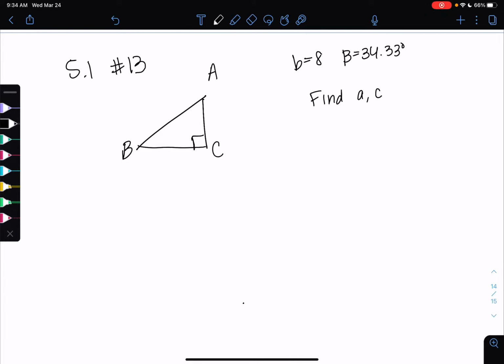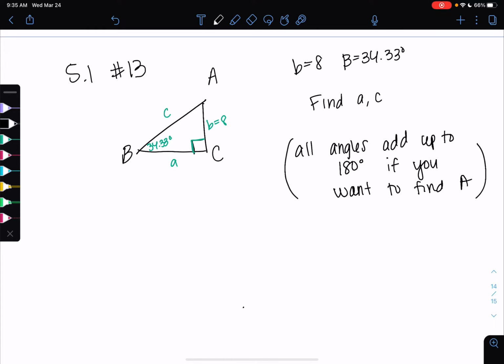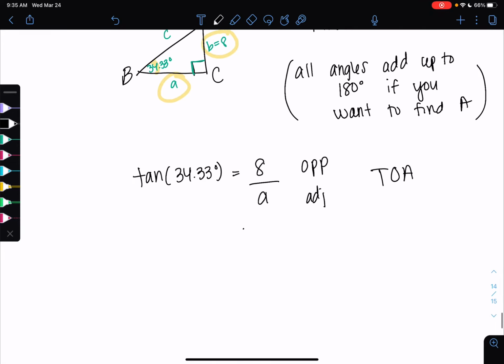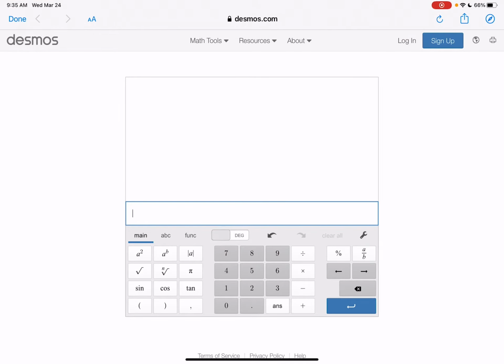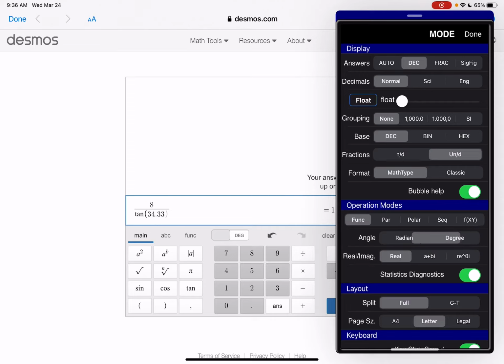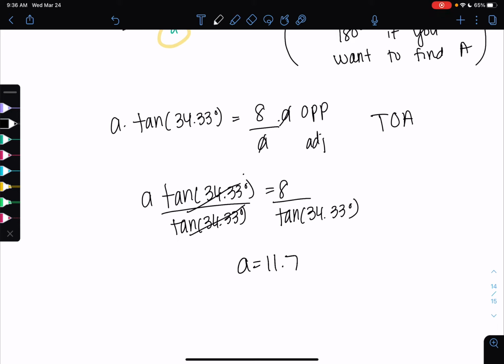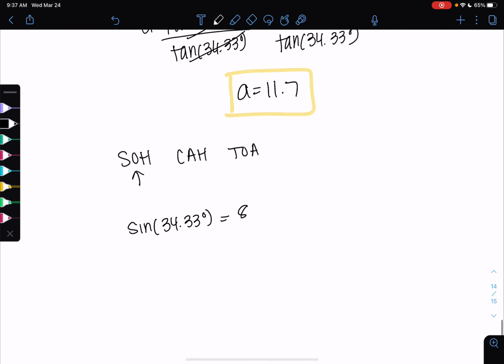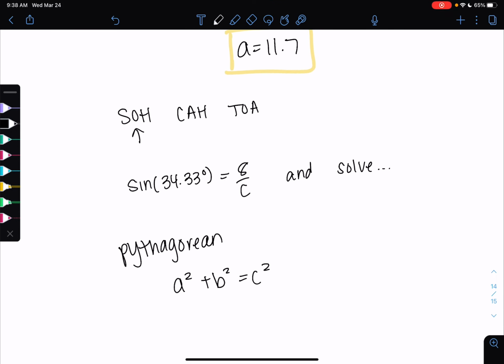Math 20 section 5.1 #13